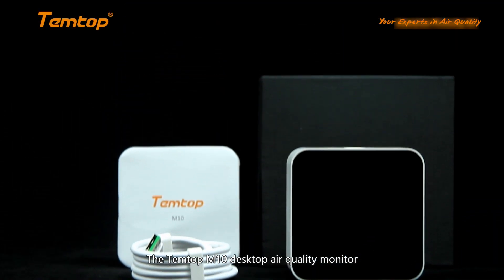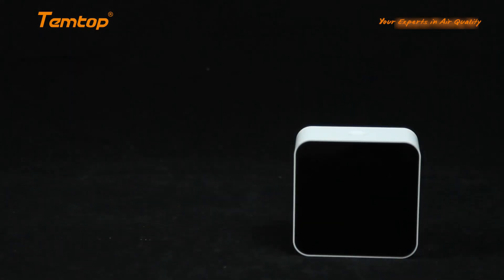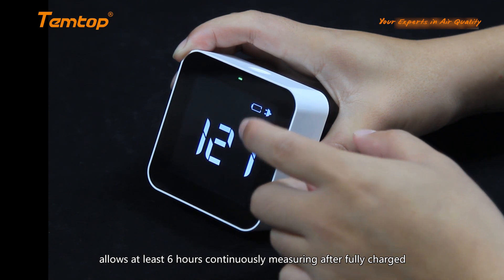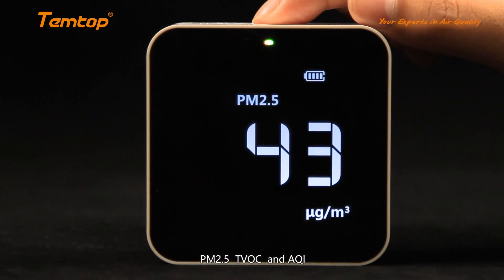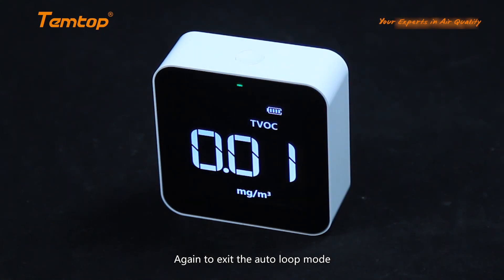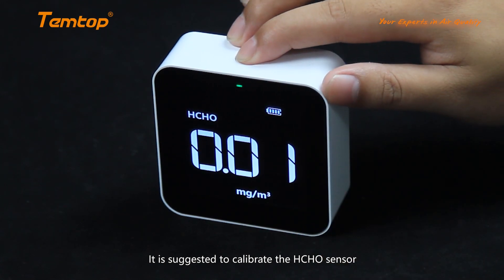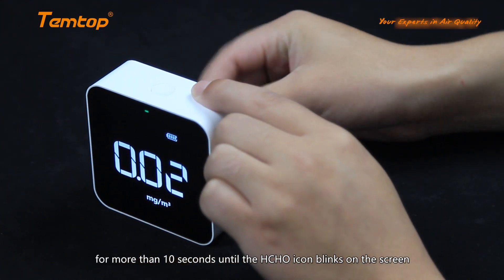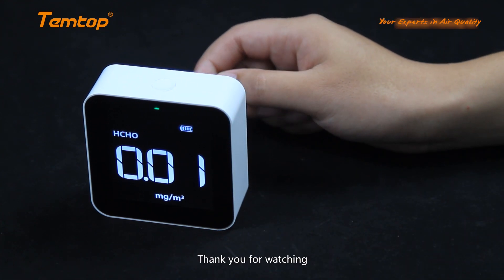Temtop M10 Air Quality Tester, Rechargeable Monitor TVOC HCHO Real Time Monitor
Breathe easy and stay healthy with the Temtop M10 Air Quality Monitor! Harmful particles like dust, mold spores, pollen, and smoke from wildfires can directly impact the air you breathe, even inside your own home. Don't leave your health to chance - monitor the air around you with the Temtop M10 and take control of your indoor environment. With real-time readings and accurate data, you can safeguard your health and breathe easy knowing you're taking the necessary steps to maintain clean, healthy air.